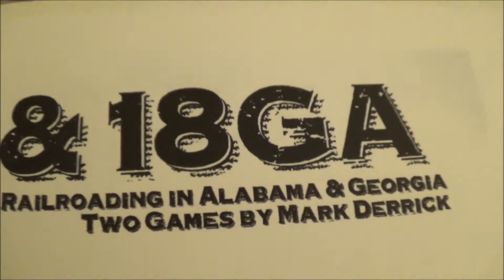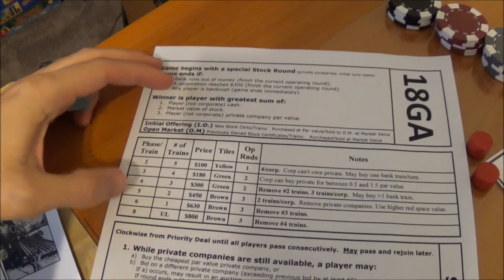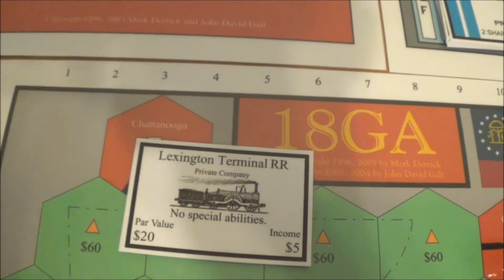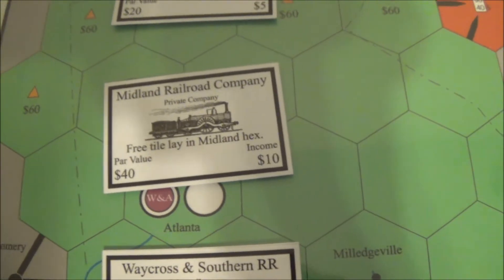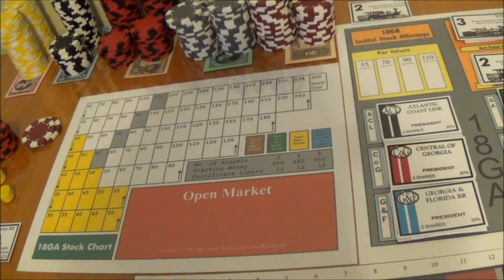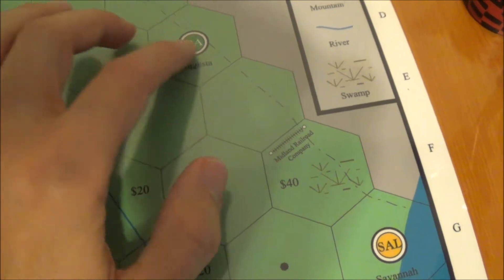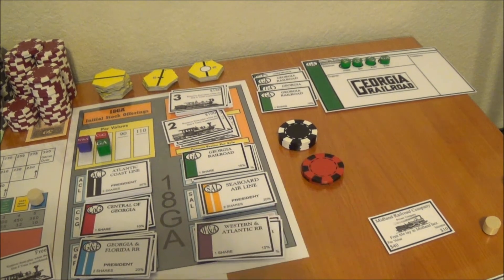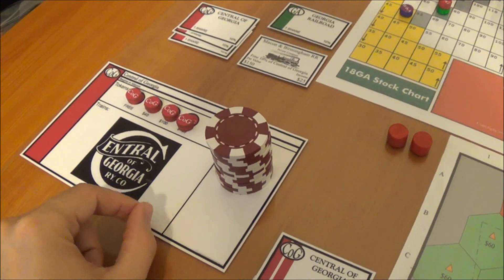18GA - Exploration 001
A solo look at Mark Derrick's intro 18xx game, 18GA.